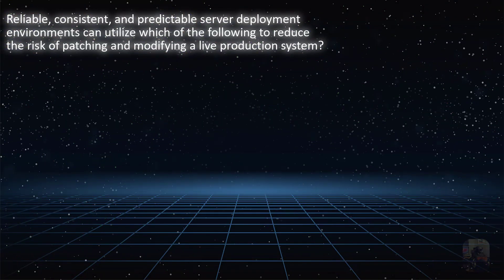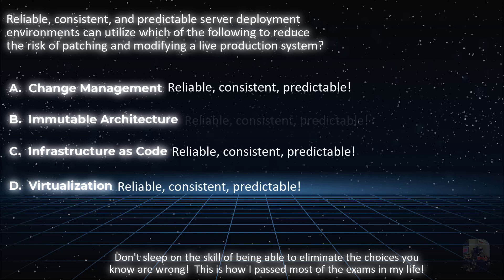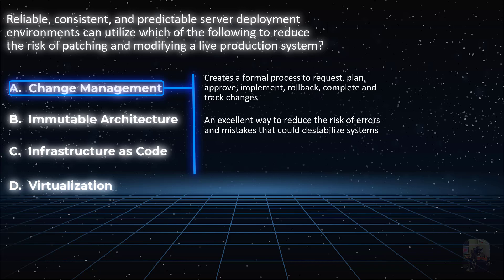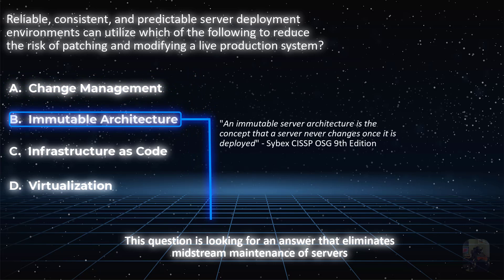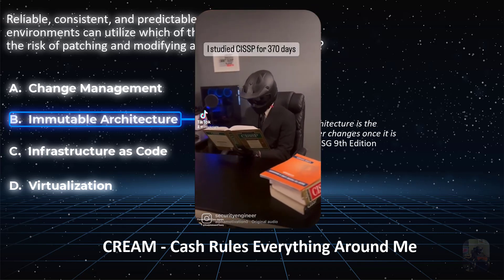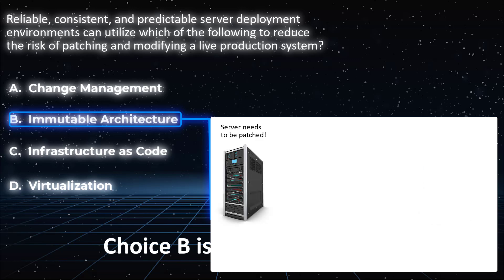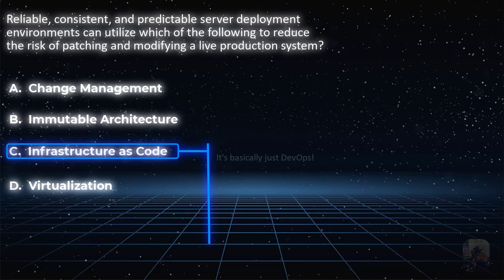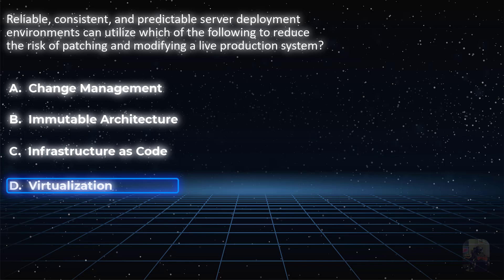CISSP Practice Question: Immutable Architecture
I just read CISSP books all day long so you don't have to, but you should lol.

My CISSP Book